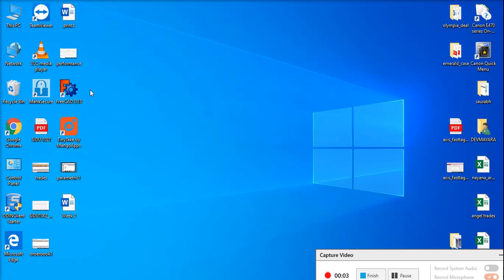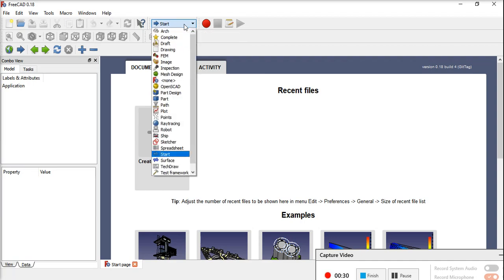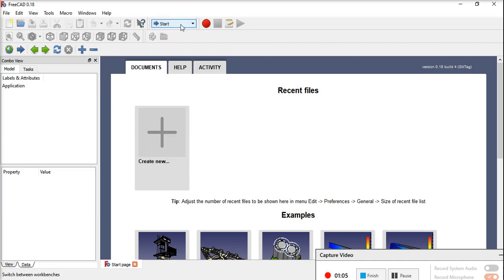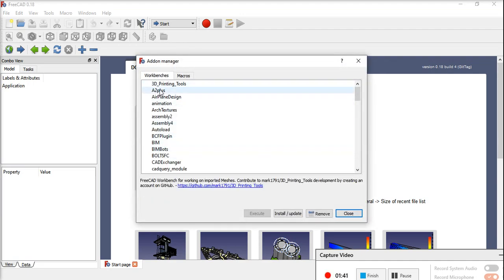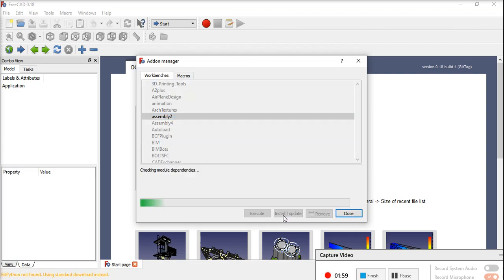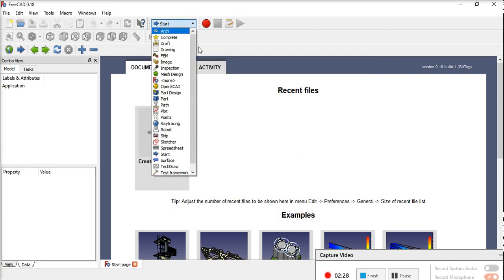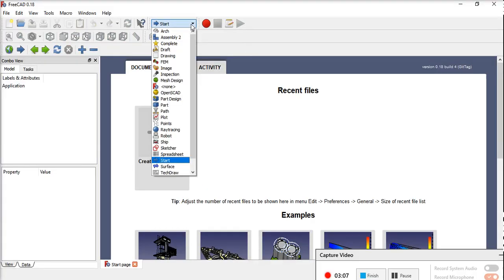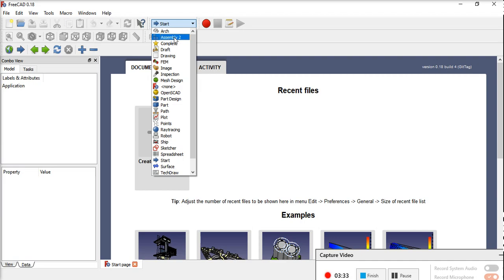FreeCAD 11: Assembly Installation